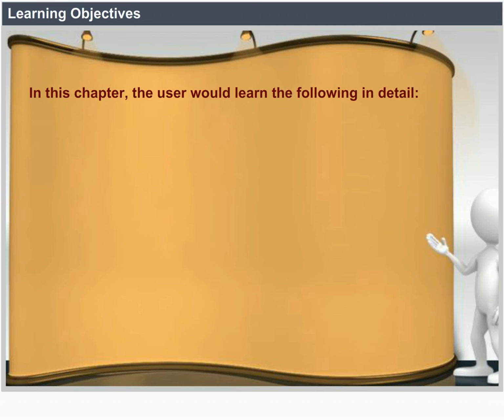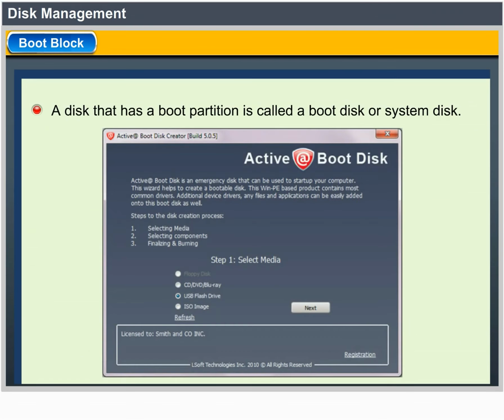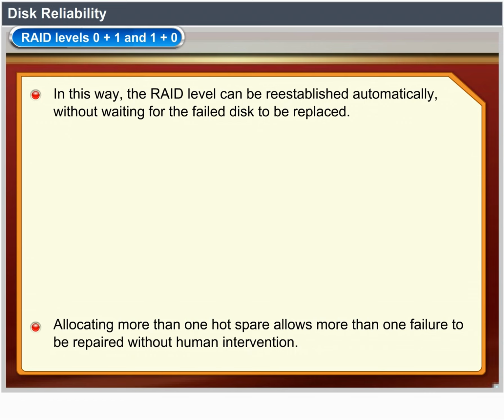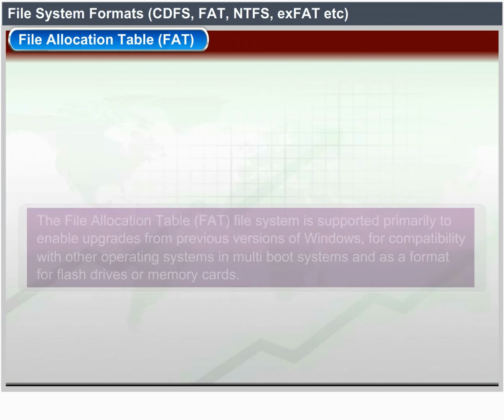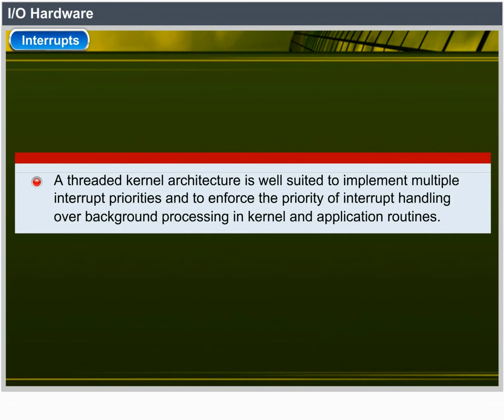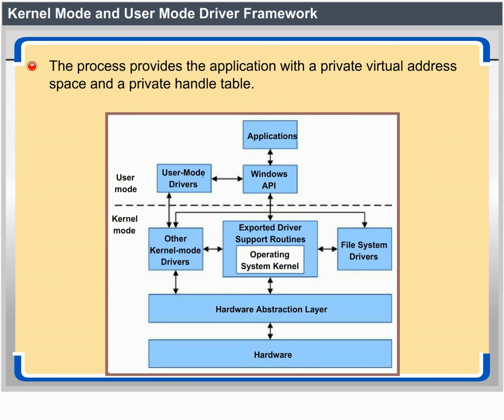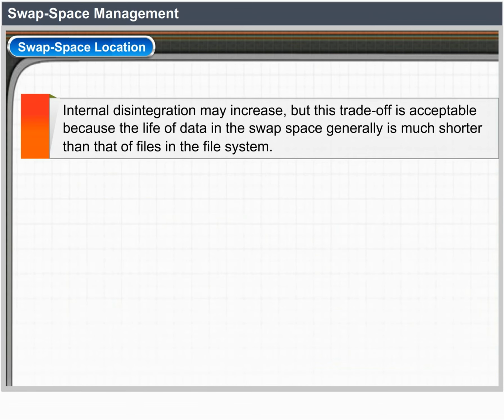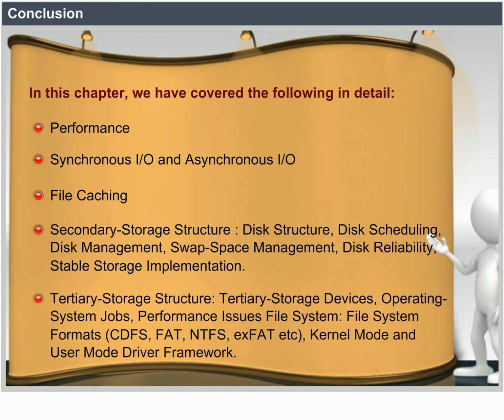B Level - OS 4 IO Systems